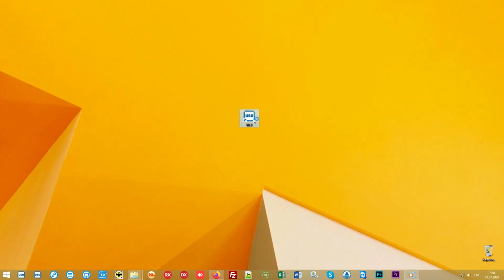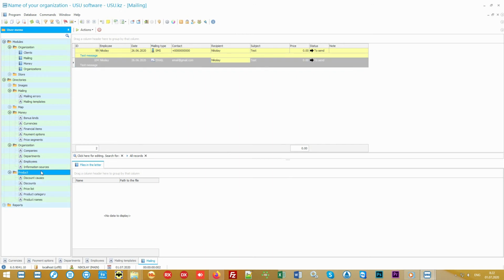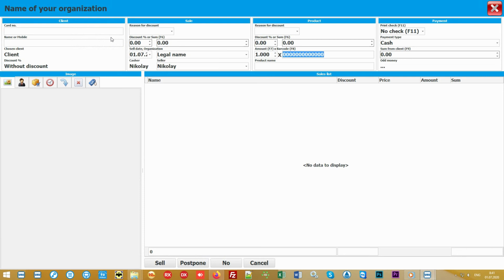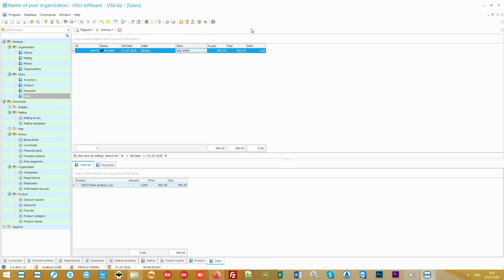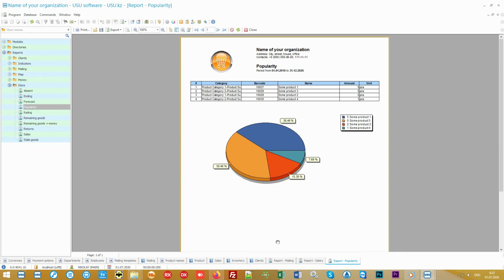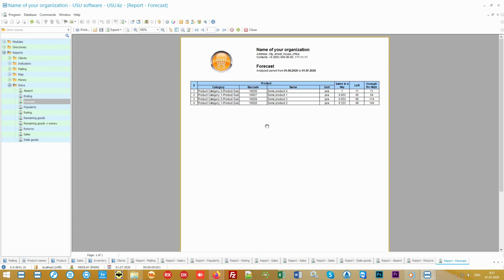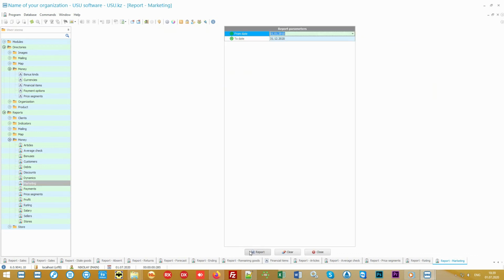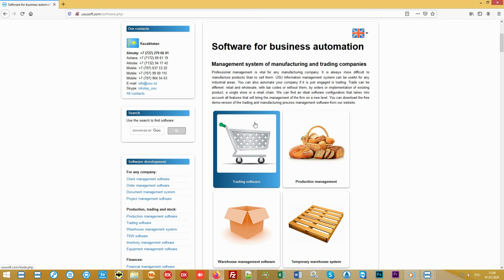App for sales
If you need a modern app for sales, the best choice is software from USU-Soft. The indicated organization professionally specializes in creating software. Thanks to this, the company receives a high level of profitability from its activities. We can dump prices due to the fact that we are able to reduce costs. After all, the universal platform which we created using advanced technologies has allowed us to reduce the costs of creating different types of software. The app for sales we developed using a single platform is no exception. The software is perfectly optimized so that you can install it on any working PC. Such measures provide you with a very significant financial savings. Funds can be redistributed and used effectively to bring benefit to corporations. Take advantage of this offer. With its operation, sales will grow. This application has many useful options. You will not have any difficulty understanding them. After all, everything is clearly built and well optimized. Pay attention to sales and their growth. You will be able to view the necessary information in a visual form. Statistics are displayed on the screen, and you are able to make the right management decisions. To this purpose, graphs and charts of the latest generation are provided. Thanks to their presence, you get the opportunity to cope well with production and sales tasks of any type. All information is studied in a detailed way, thanks to which management decisions are made on the basis of current developments.